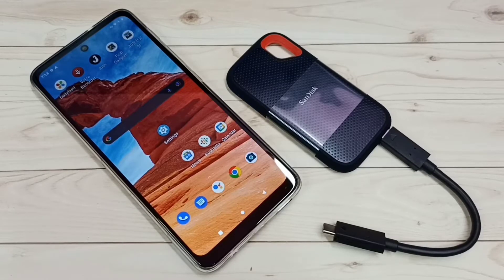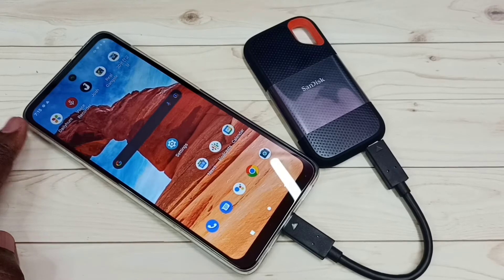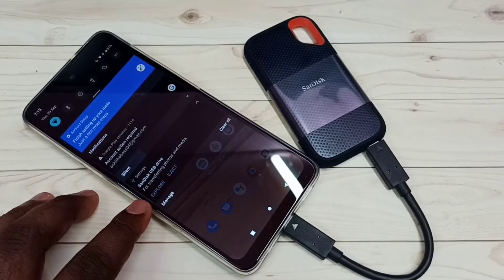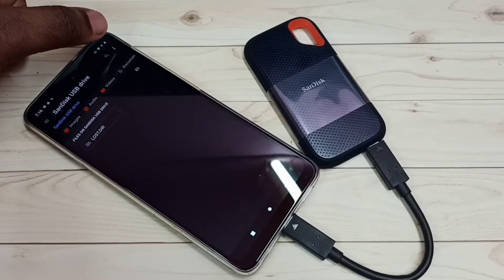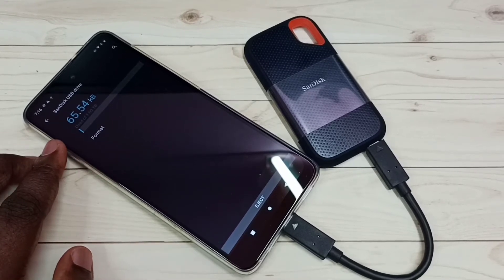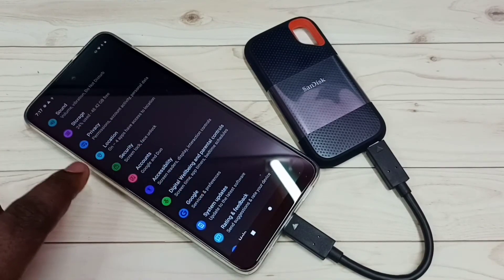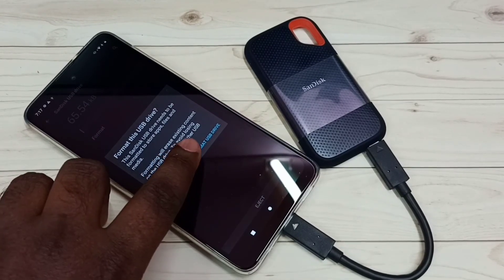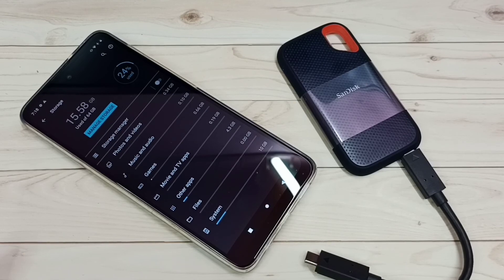How to Connect SanDisk SSD to Motorola Moto Phone | Transfer Files, Videos and Images Android to SSD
How to Connect SanDisk SSD to Motorola Moto Phone | Transfer Files, Videos and Images Android to SSD, browse files, format,umount, unmount, eject,
How to Connect SanDisk SSD to Motorola Android Phone,portable, solid state,
Connect Mobile Phone With SSD,
How to Transfer Files, Video and Images from Android Phone to SSD Storage,
Hard Disk Drive HDD,android, mobile, phone, ssd, storage, hard disk,